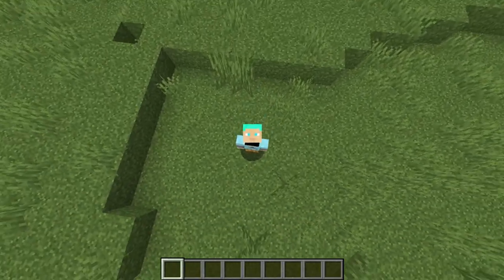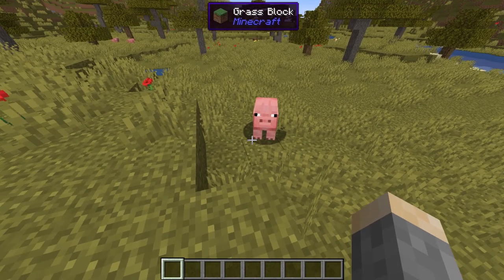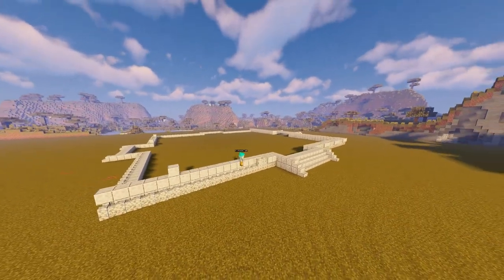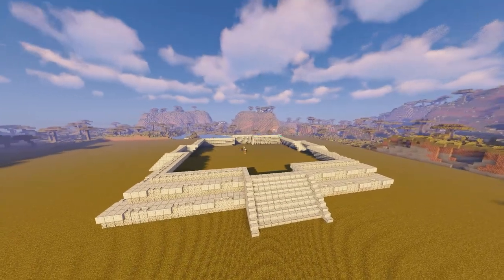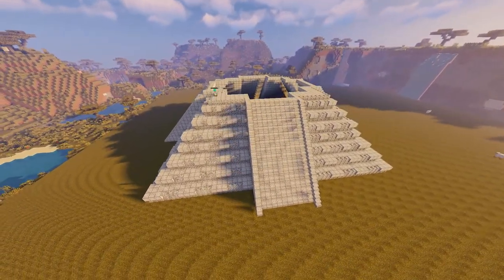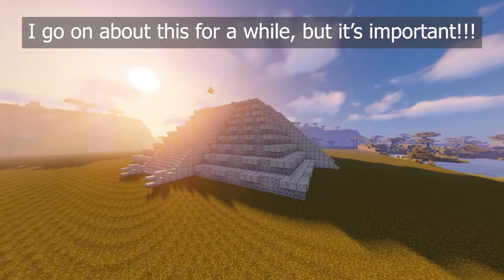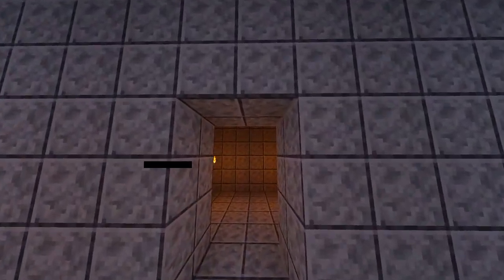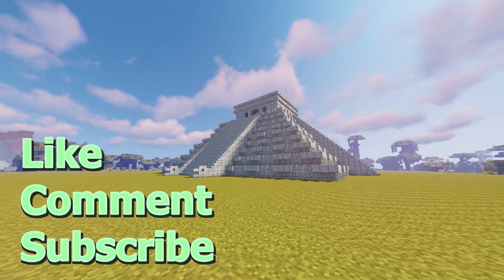Building the Temple of Kukulkan at Chichen Itza | Minecraft Archaeology Ep. 1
Starting a new (hopefully long-term) series of building archaeological sites in Minecraft and telling you all about them while I do! Today I'm building the Temple of Kukulkan (also called El Castillo) at Chichen Itza. Come have a look!

0:00 - Intro to the Minecraft Archaeology Series
0:55 - Where is Chichen Itza?
2:17 - What is the Temple to Kukulkán?
3:38 - Not one, not two, but THREE pyramids
4:59 - How big is the latest pyramid?
6:36 - History of archaeological research at the Temple of Kukulkán
8:56 - Evidence for long-distance trade
9:53 - Evidence of the ritual closing of the middle pyramid
10:17 - The Axis Mundi
11:06 - Dating the site
11:51 - The complications of radiocarbon dating
16:26 - The top chamber of the pyramid
16:59 - Numbers at the Temple of Kukulkán
17:51 - Light effects and the equinoxes
18:30 - Sound effects at the Temple of Kukulkán